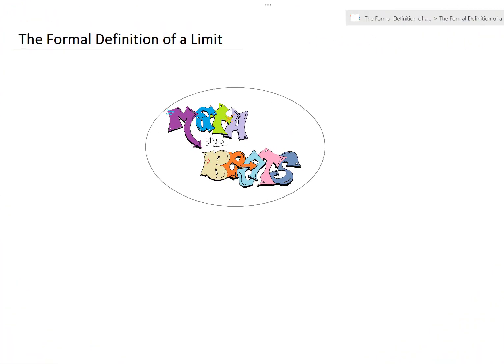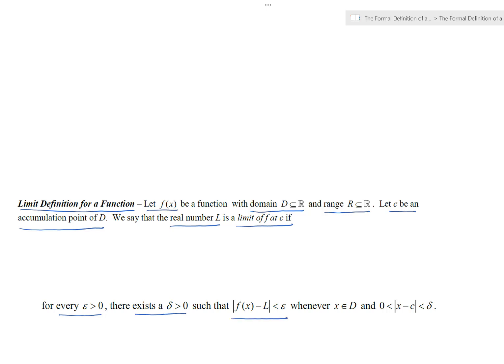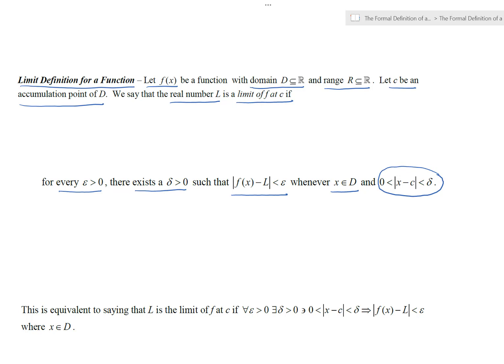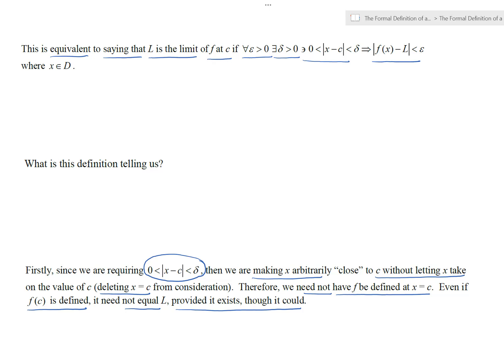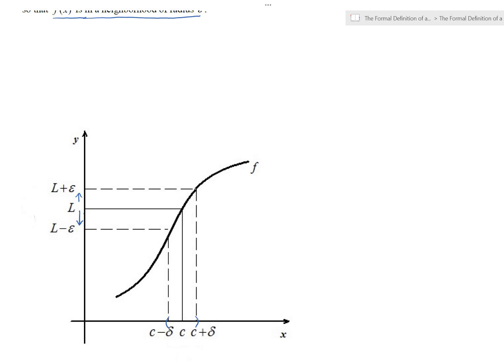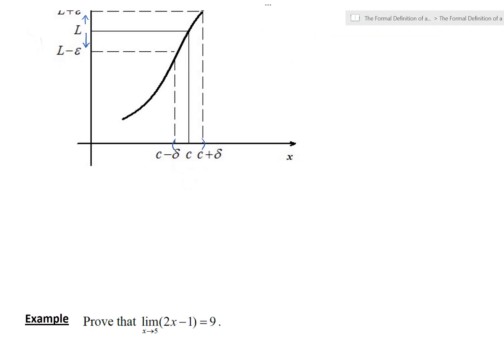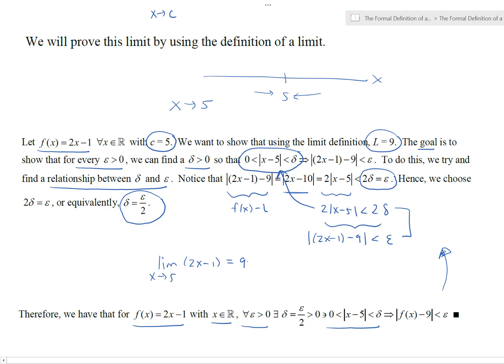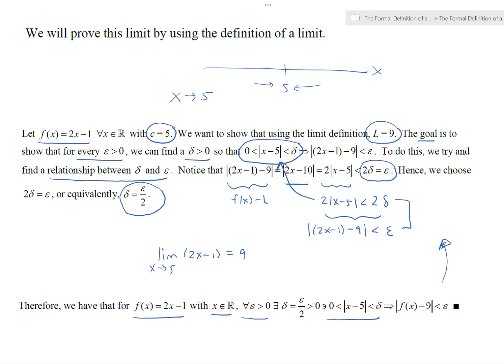The Formal Definition of a Limit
An introductory video on the formal epsilon-delta definition of a limit.  Also includes an example proving that a linear function has a limit at a particular input using the definition of a limit.